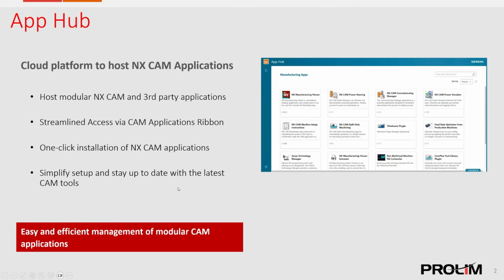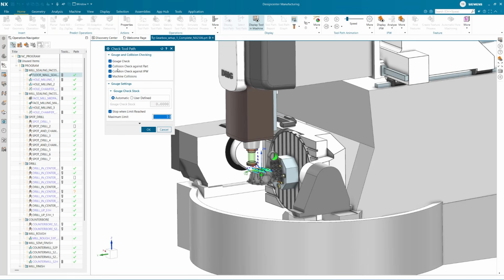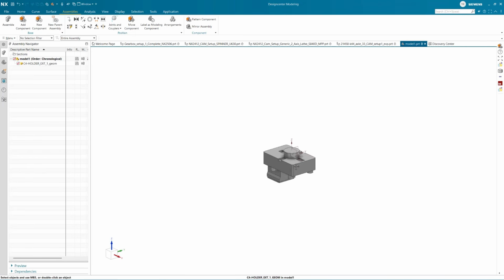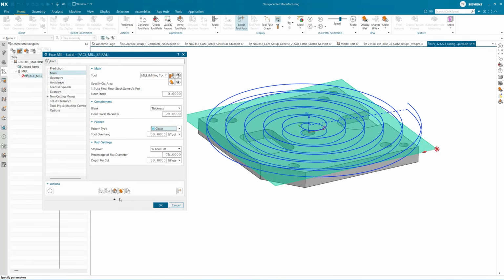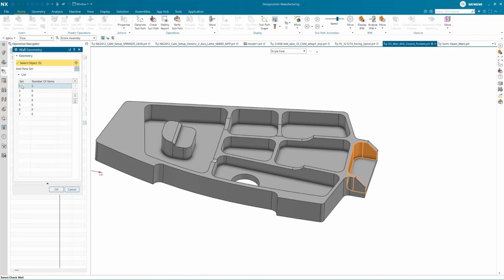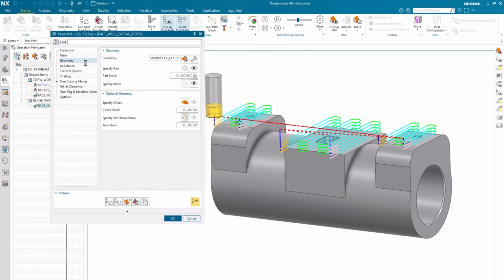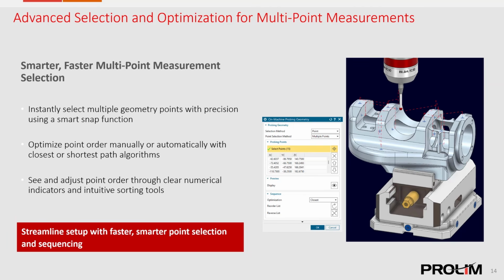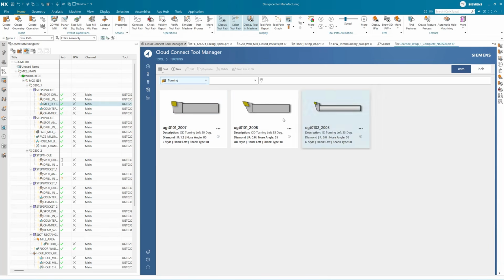What’s New in NX for Manufacturing 2506 - Tutorial - PROLIM Tech Talk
Explore the latest innovations in NX for Manufacturing 2506 by Siemens in this exclusive PROLIM Tech Talk. From automation to safety enhancements, discover how these cutting-edge NX CAM features help manufacturers streamline programming and boost shop floor productivity.

Key Highlights:
✔️ Introduction to NX CAM 2506’s new usability upgrades
✔️ Explore the App Hub: cloud marketplace for managing CAM apps
✔️ Boost efficiency with Machine Powered Programming automation
✔️ Ensure safety with advanced collision detection
✔️ Improve visibility through tool and axis previews
✔️ Interact with tools using graphical manipulation features
✔️ Learn about the new Facing Spiral Operation with real-time feedback